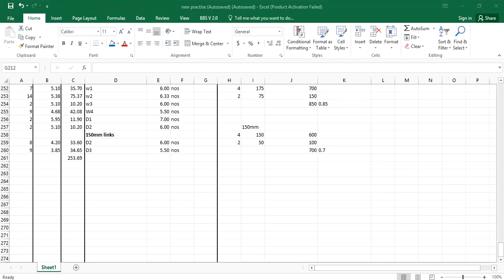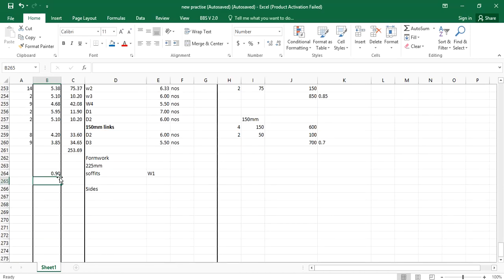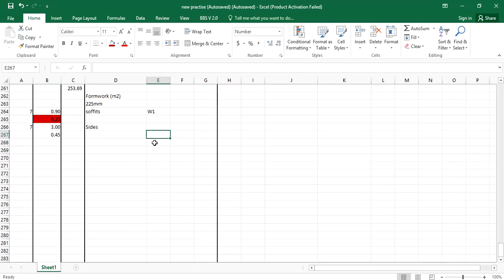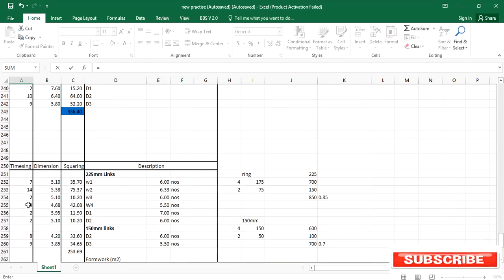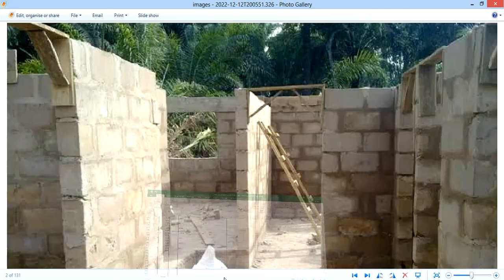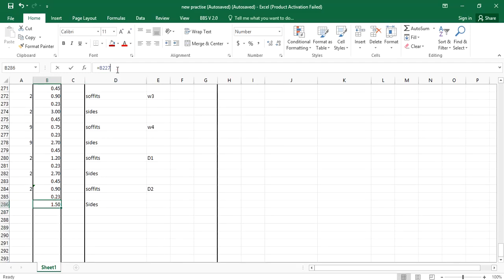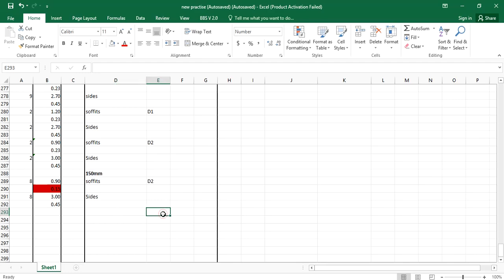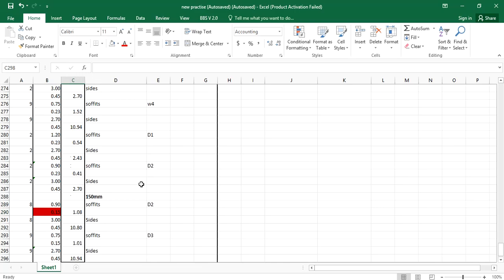Superstructure 04- Formwork to RC Lintel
This video involves measuring of:

⭐ Formwork in reinforced concrete lintel

Watch our previous class on superstructure